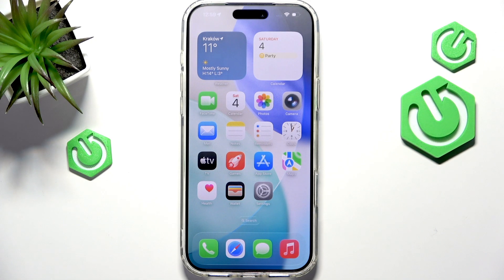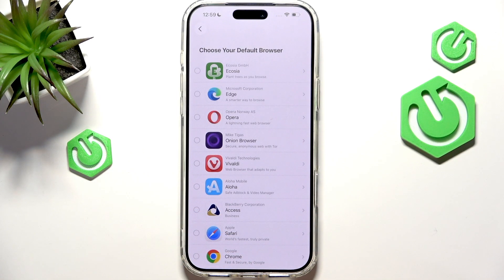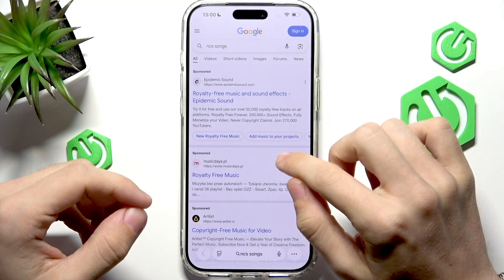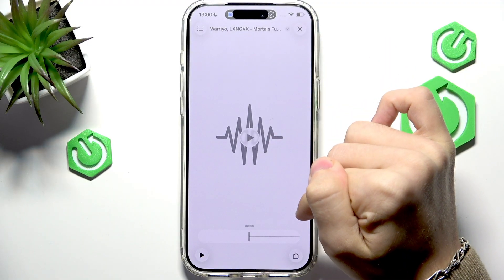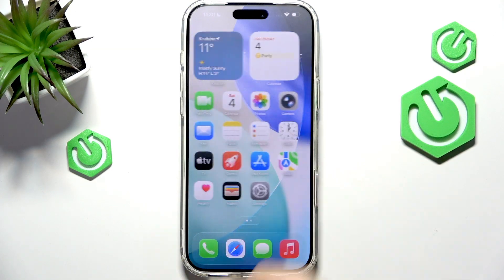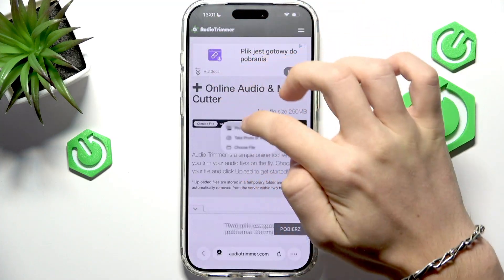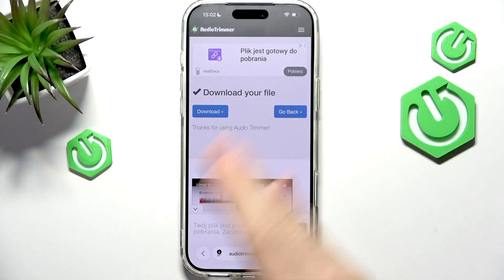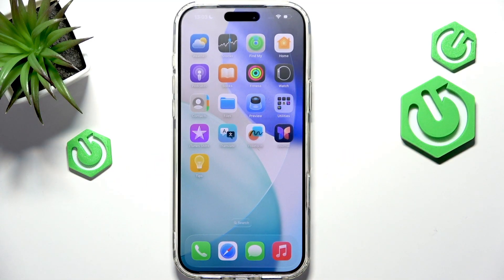iPhone 17 Pro | 17 Pro Max: Set Any MP3 as Free Ringtone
Want to use your favorite MP3 song or sound as a custom ringtone on your iPhone 17 Pro or iPhone 17 Pro Max? In this video, we show you step-by-step how to set any MP3 file as a ringtone for free. Learn how to download a legal MP3, trim it to the right length, and apply it as your ringtone directly on your iPhone 17 Pro. We also cover how to crop your audio file online and use the Files app to set your new ringtone. This method works for any MP3 file under 30 seconds, so you can personalize your iPhone 17 Pro with any sound you like. Follow along to make your iPhone stand out with a unique ringtone!

How to set an MP3 as a ringtone on iPhone 17 Pro?
How to trim and use a custom sound as ringtone on iPhone 17 Pro Max?
Where to find the option to use MP3 as ringtone on iPhone 17 Pro?

0:00 Introduction and requirements for MP3 ringtones
0:30 Downloading a legal MP3 file
1:10 Trimming the MP3 to under 30 seconds online
2:00 Downloading and saving the cropped file
2:30 Setting the MP3 as ringtone in Files app
3:00 Testing and confirming the new ringtone